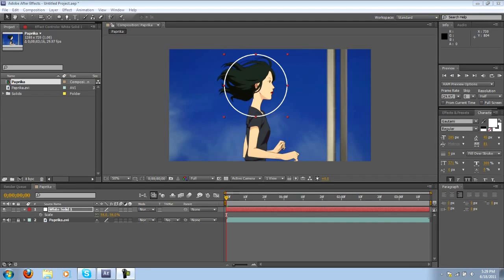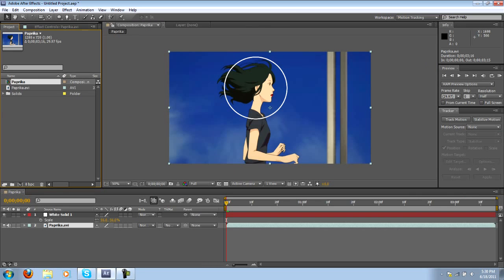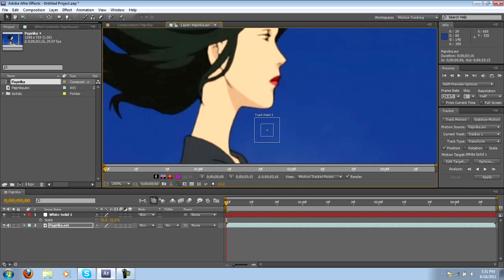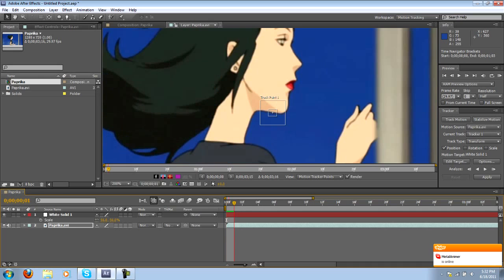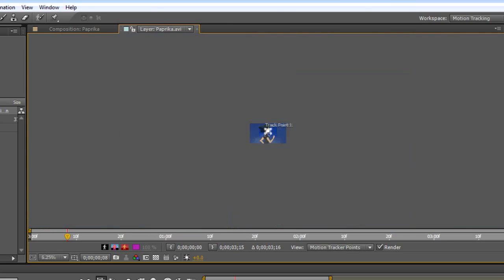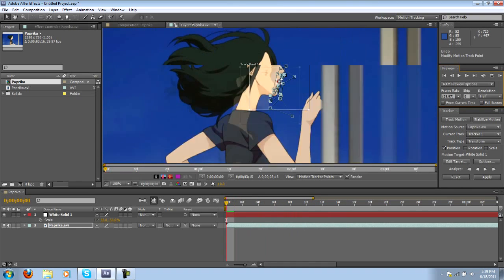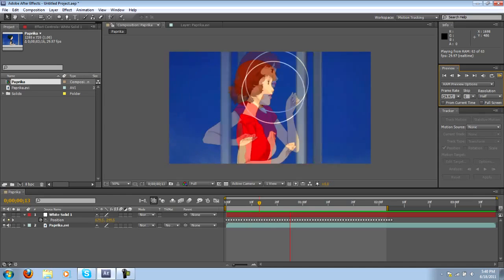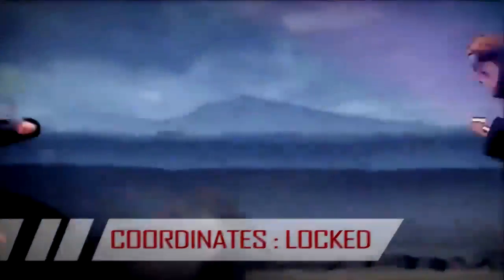[AMVlog] Motion Tracking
Learn how to do some basic motion tracking to add some interesting elements to your AMVs!

Software - Adobe After Effects CS5